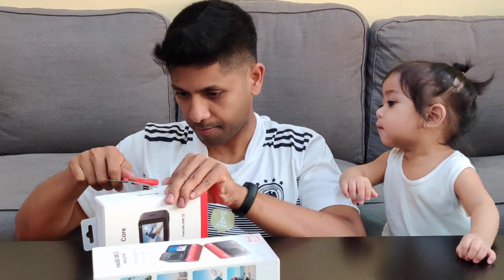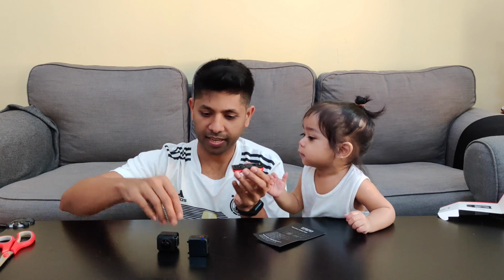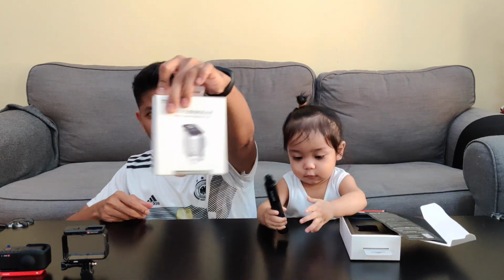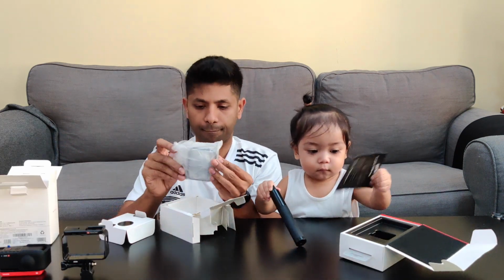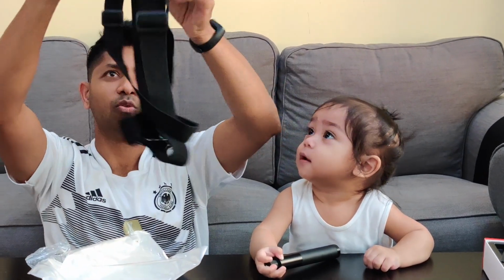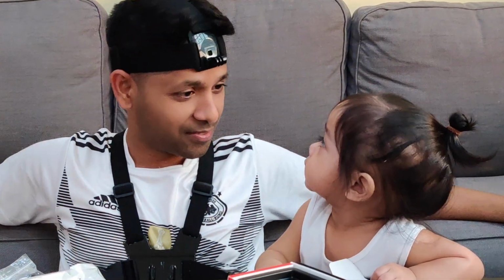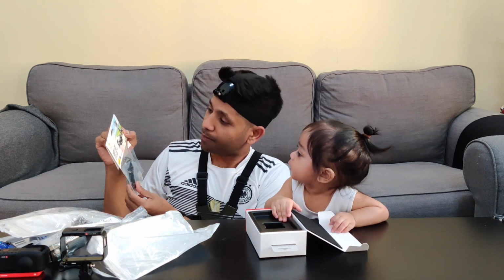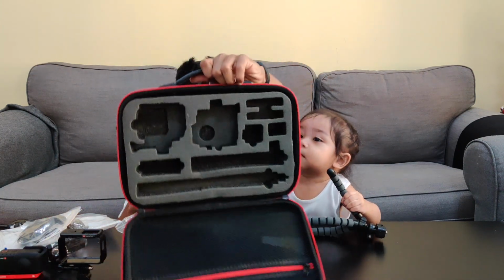Insta360 Camera Unboxing with Liam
I got inquires what camera I use for vlogging, so I thought to share it, it's Insta 360, here is one of the sample video

It's my first time to do an unboxing video and I have to admit that I need to practice more doing this stuff that's why I'm including a disclaimer to watch at your own risk 😂 That's why this video is for entertainment purpose only and to bond with my Liam who love doing the unboxing btw. Hope you enjoy!